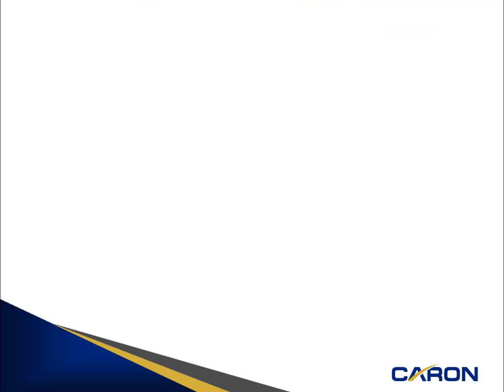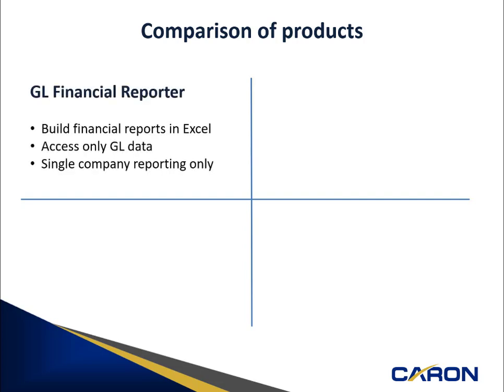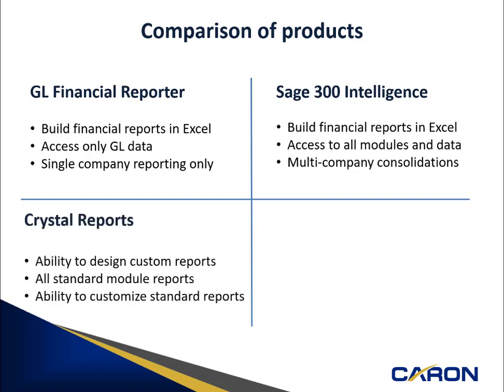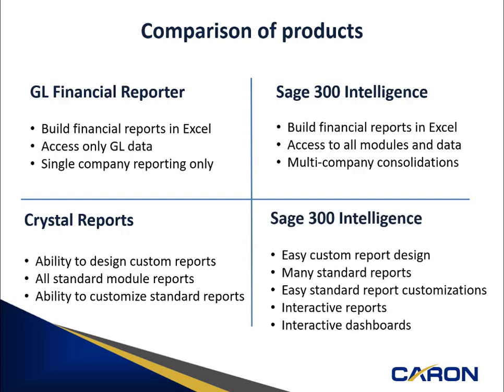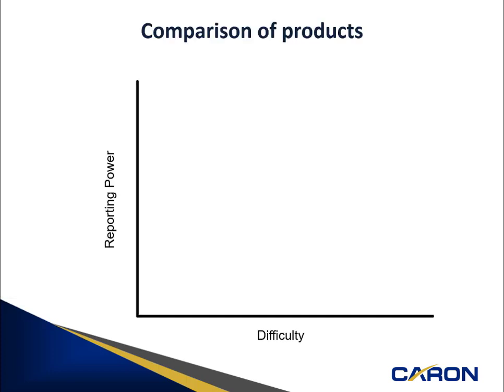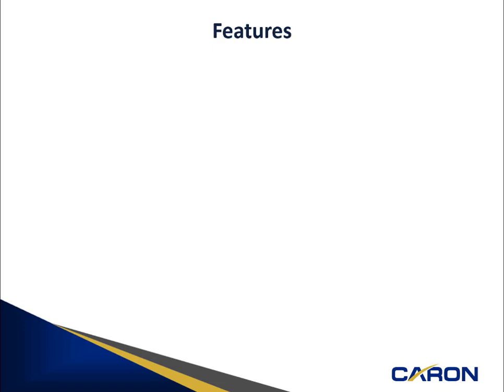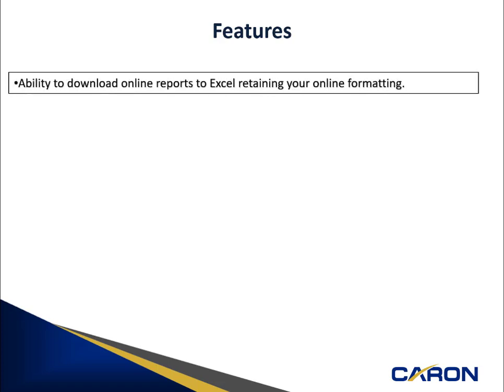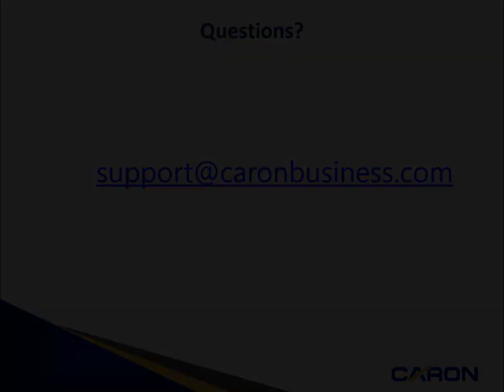An Introduction Into Sage Intelligence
Sage Intelligence is a simple, flexible reporting solution that gives you meaningful insights into your business information. Let’s explore how Intelligence compared to Crystal Reports and Sage 300 Financial Reporter.